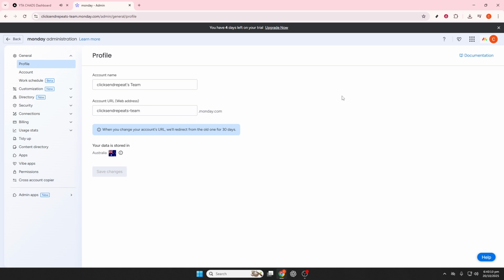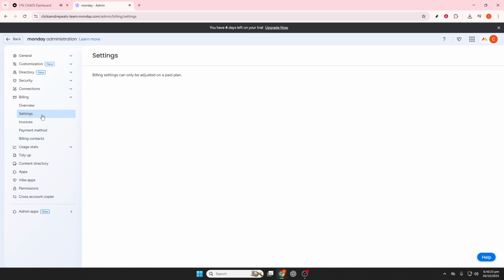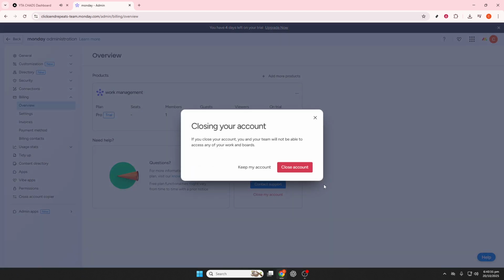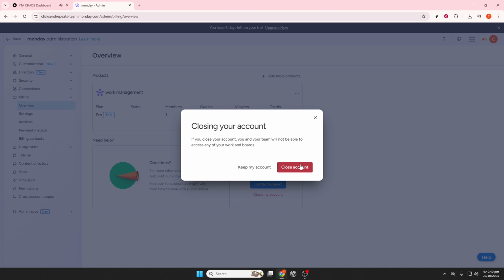How To Delete Account Monday.com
Thinking of closing your Monday.com account? In this quick and easy guide, I’ll walk you through how to delete your Monday.com account safely and permanently — whether you’re a workspace admin or a team member.

You’ll learn:
✅ How to find the account settings for deletion
✅ What happens when you delete your account or workspace
✅ How to download your data before deleting

This tutorial is perfect for beginners, admins, or anyone who wants to clean up their Monday.com setup.

⚠️ Important: Make sure to back up any important data before deleting your account — once it’s gone, it’s gone for good!